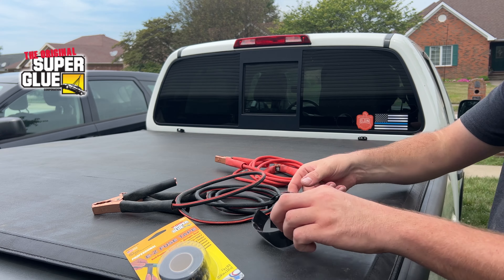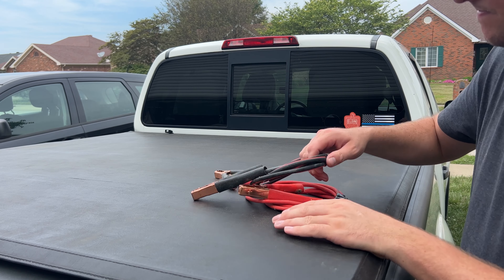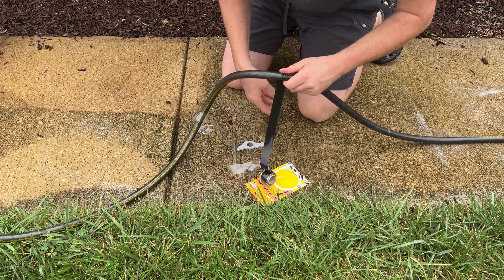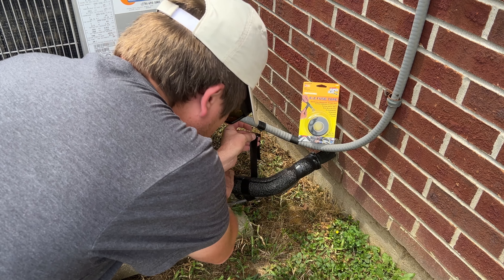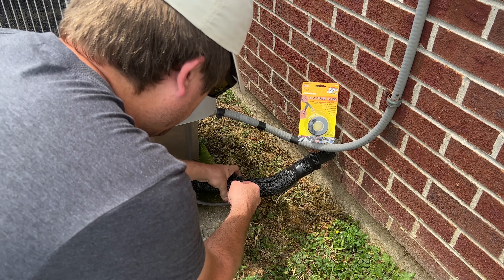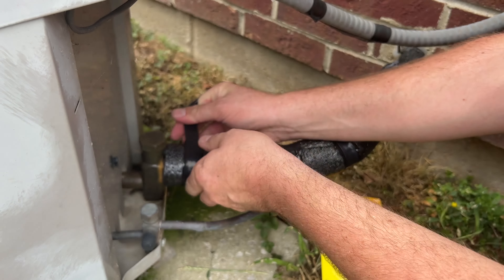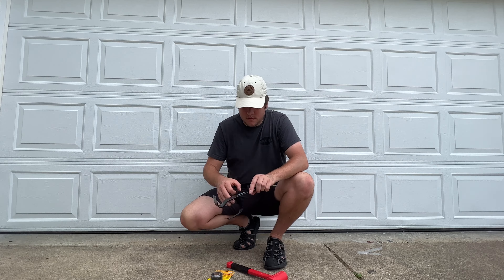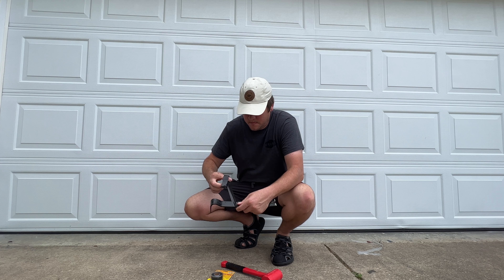Let's put The Original Super Glue's E-Z Fuse Tape to the test!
Thank you @charlieandcrewhome for such an amazing project.
The Original Super Glue's E-Z Fuse Tape isn't just for electrical applications. It will become a vital part of the toolbox. You can seal wet and dry leaks. The fact that it bonds to itself and the fact that if you remove it, it will not leave residue is awesome!

What uses would you use it on?